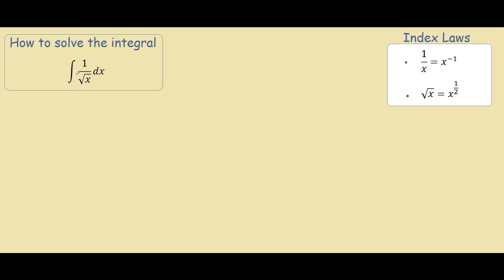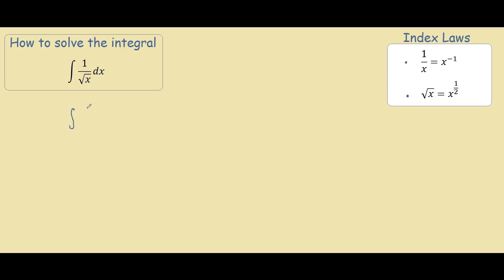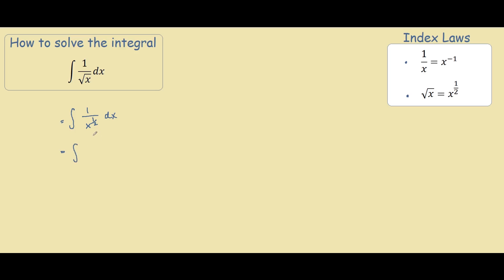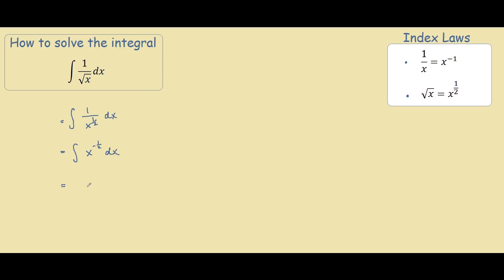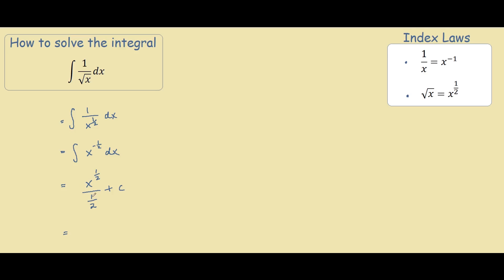How to integrate 1/sqrt(x)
What is the Integral of 1/sqrt(x)